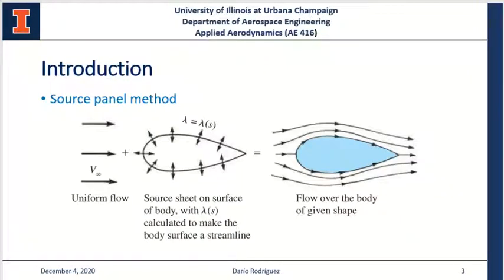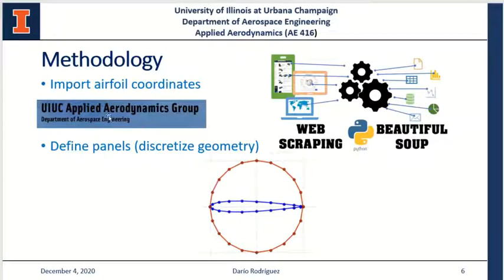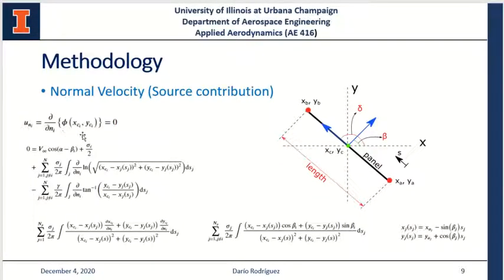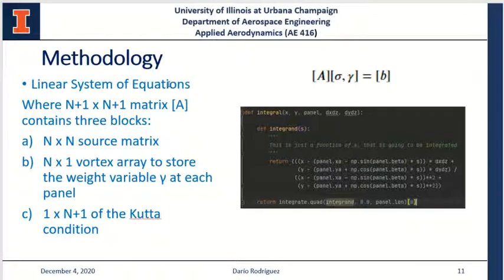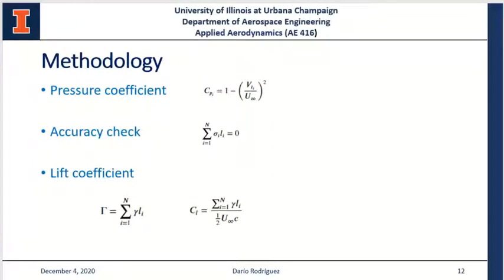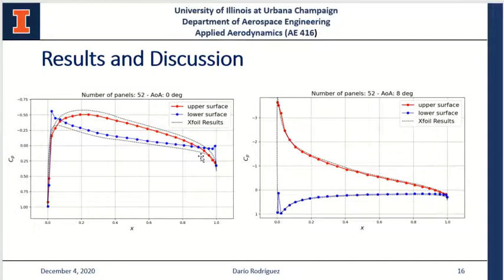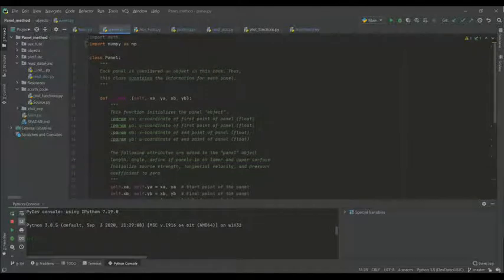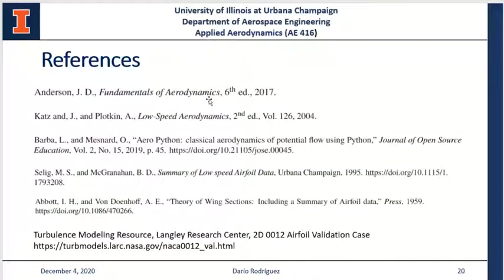Source Vortex Panel Method in Python - AE 416 UIUC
A brief description of the implementation of a source vortex panel method in Python to characterize 2D airfoils through potential flows.